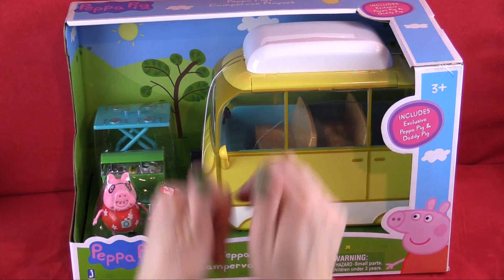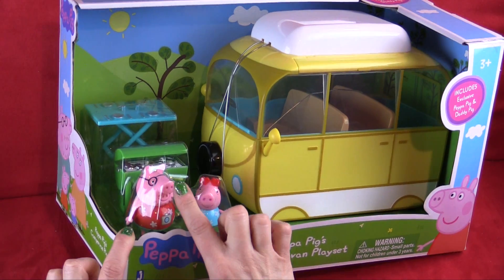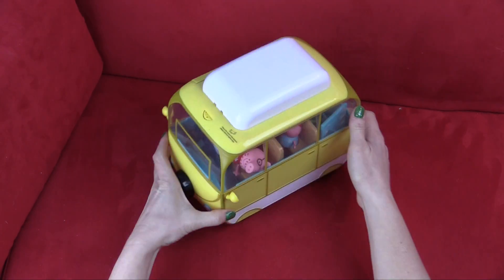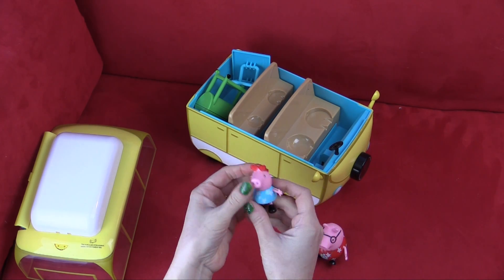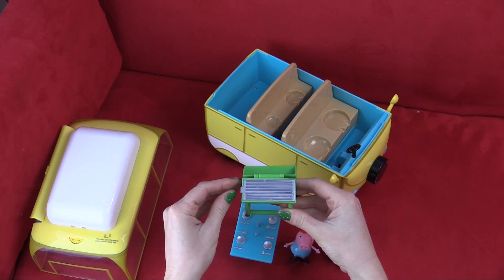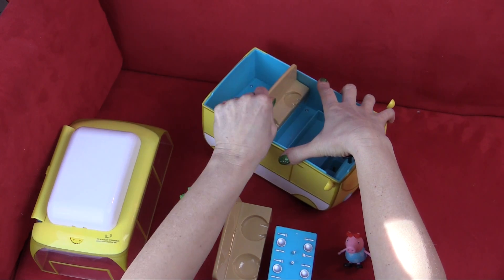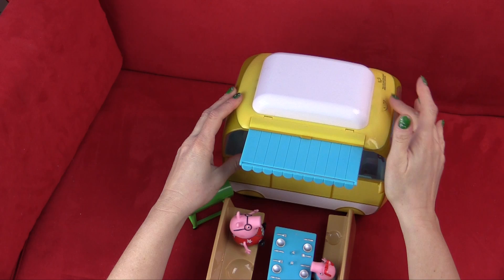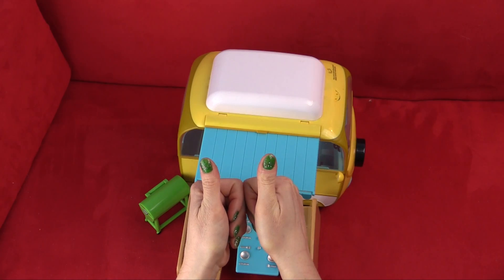Peppa Pig's Campervan - Let's Open it and See How It Works!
Let's open Peppa Pig's Brand New in Box Campervan with Daddy Pig and Peppa for a little fun!